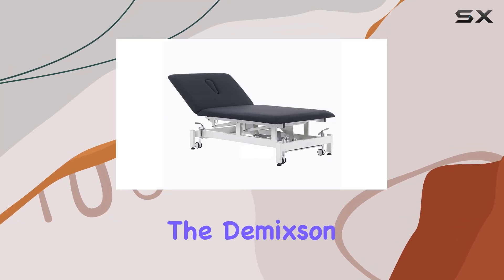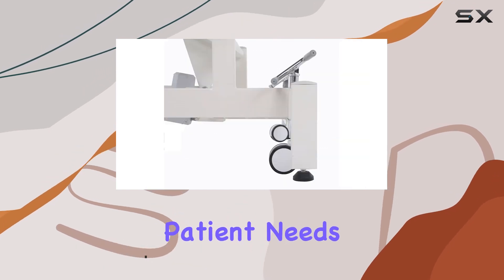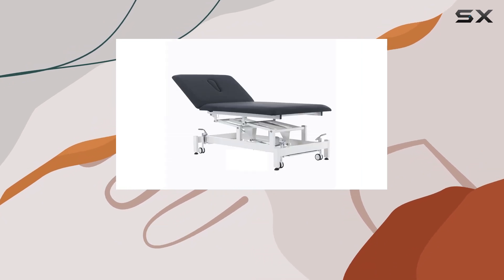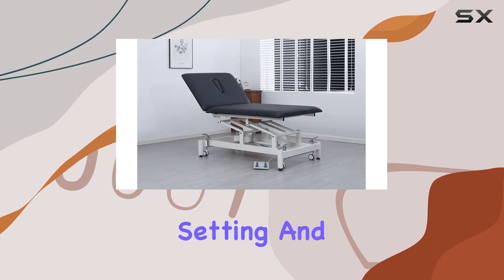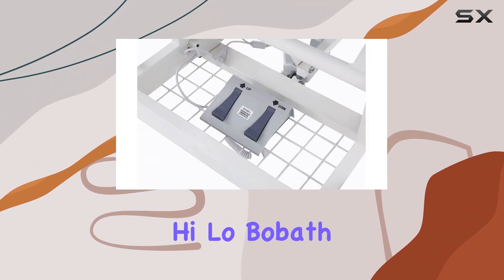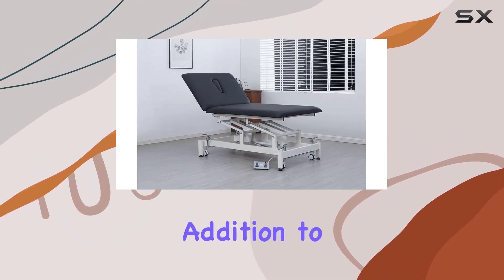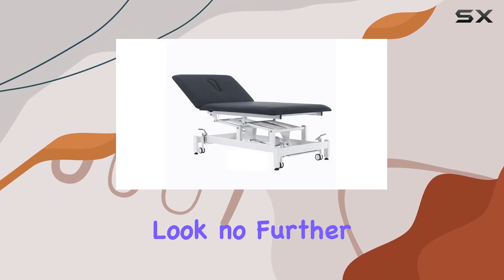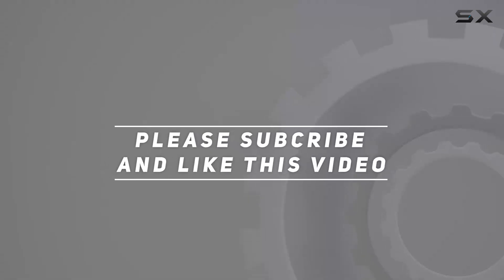Demixson Homelyd Hi Lo Bobath Table: The Ultimate Solution for Physical Therapy Treatment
0:00 Intro
0:06 Review

Things that we mentioned in this video:
homelyd hi lo bobath : B0B5CN965B